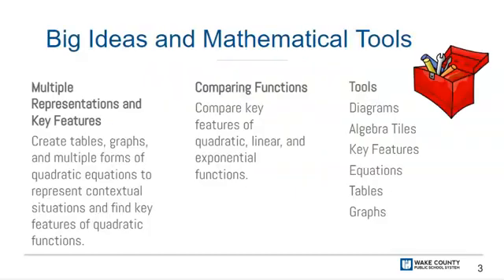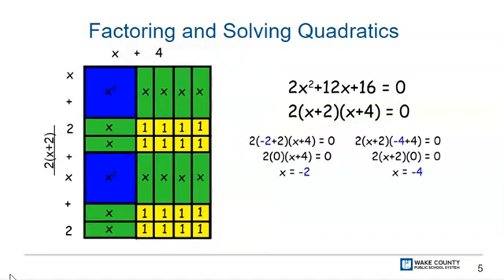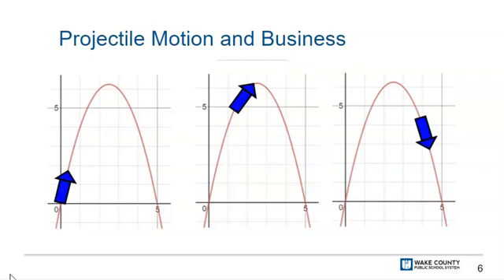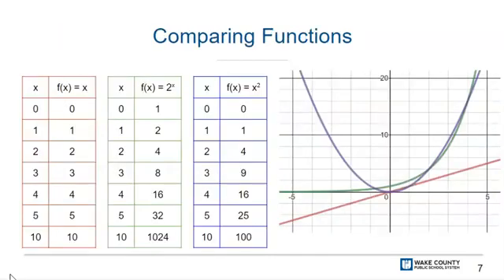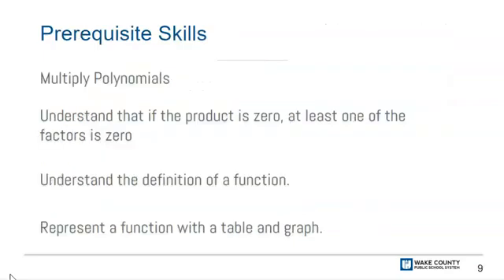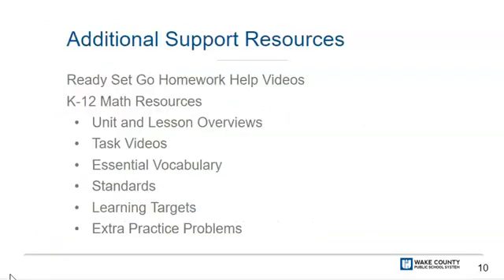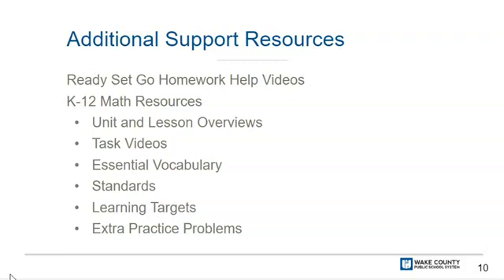M1 U8 Quadratic Functions Overview